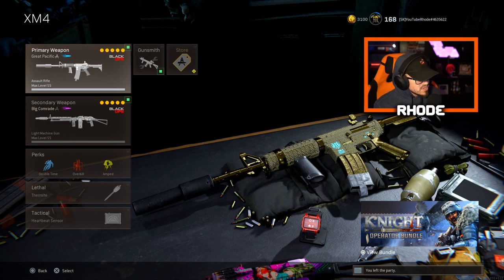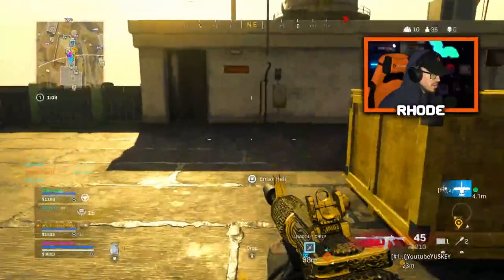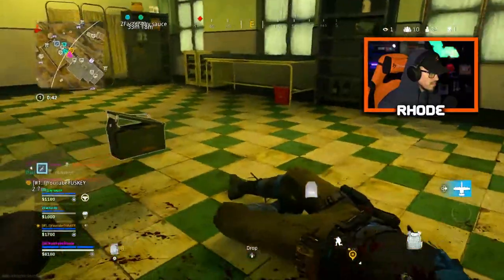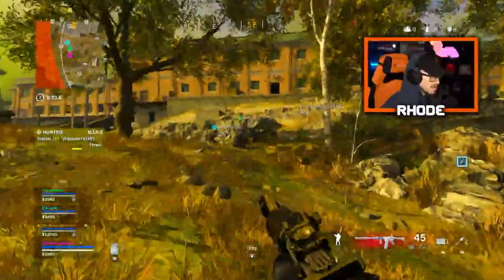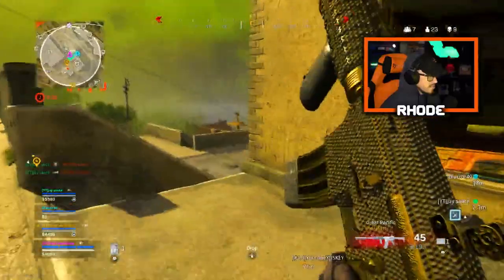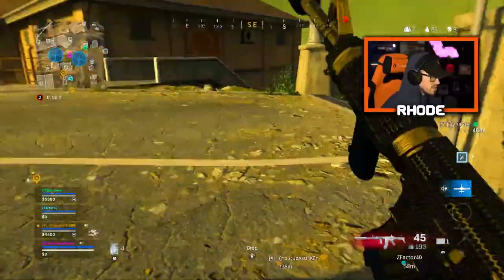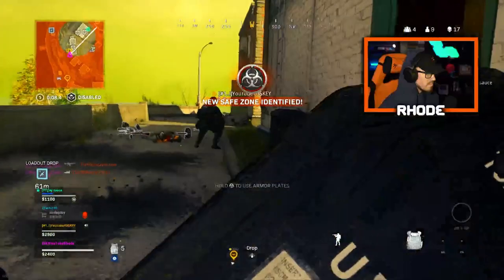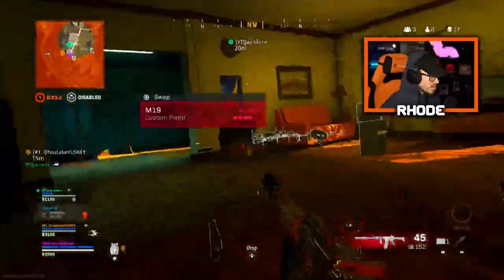The "PAY TO WIN" XM4 is CHEATING! (BEST XM4 CLASS WARZONE) - Warzone Season 3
Today I am using the PAY TO WIN XM4 in Warzone... what do you think about pay to win weapons?